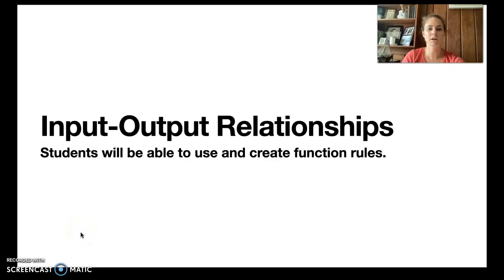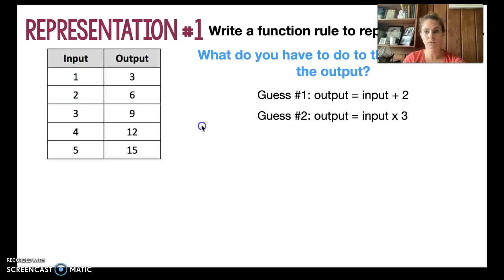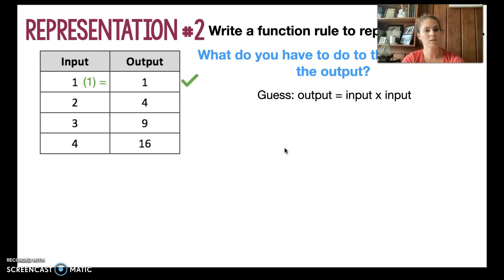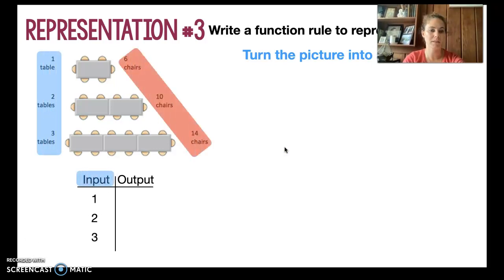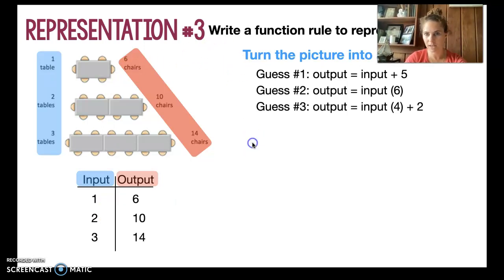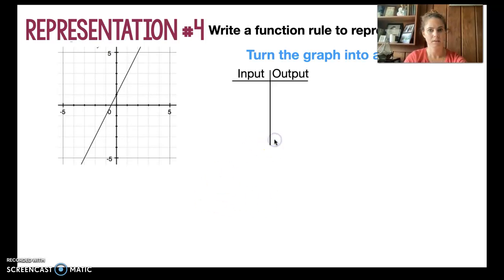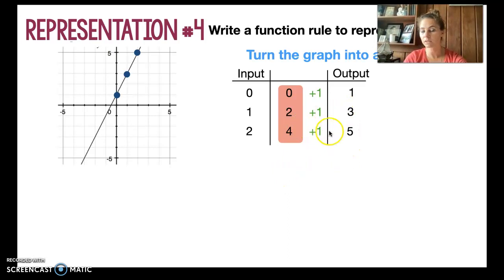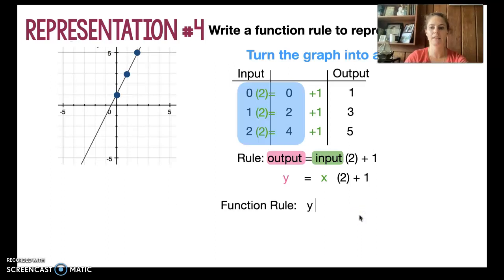2.3 Video #2 - Writing Function Rules